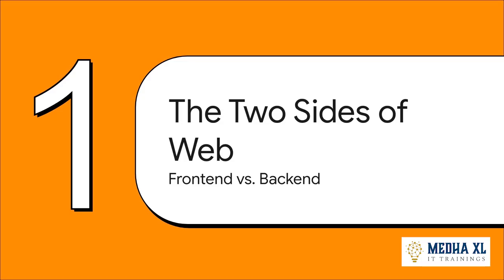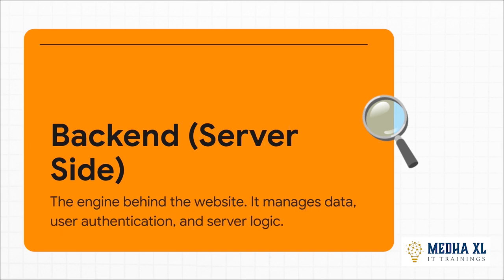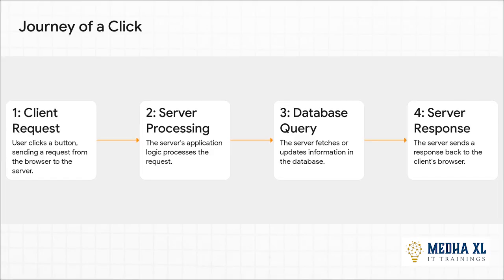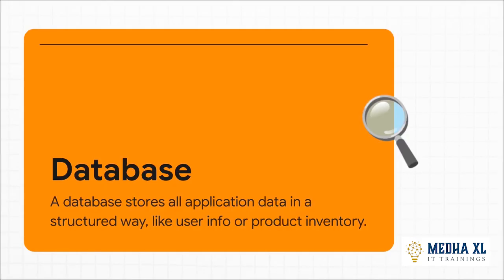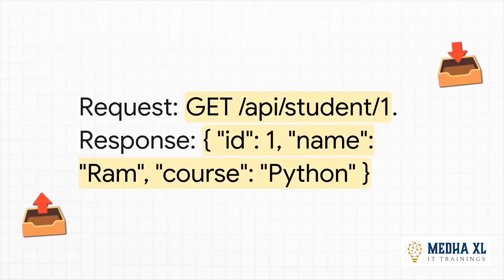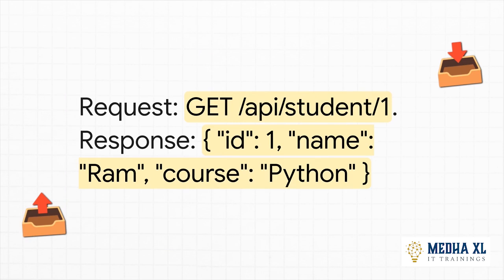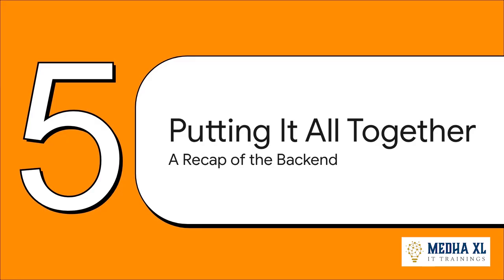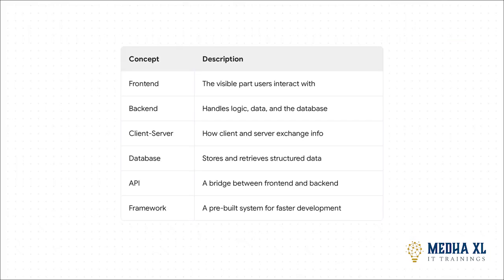(VOL-1) - Introduction to Backend Development | Spring Boot for Beginners 🚀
Welcome to Module 1 – Introduction to Backend Development from our Java Spring Boot Backend Development Course! 🌟

In this video, we’ll explore the core concepts that every backend developer must understand — from how the client-server architecture works to why Spring Boot has become the preferred framework for modern enterprise applications.

🧩 Topics Covered:

✅ What is Frontend vs Backend
✅ Understanding Client-Server Architecture
✅ Introduction to Databases, APIs, and Frameworks
✅ Why Spring Boot for Backend Development

🎯 Learning Objective:

By the end of this module, you’ll clearly understand the role of backend systems, the architecture that powers web applications, and the benefits of using Spring Boot in real-world development.

🔥 Perfect For:
• Beginners starting their backend journey
• Java developers exploring Spring Boot
• Students & professionals aiming to become Full Stack Developers